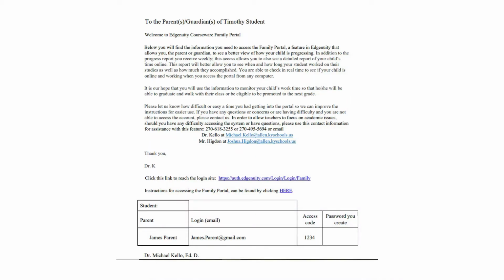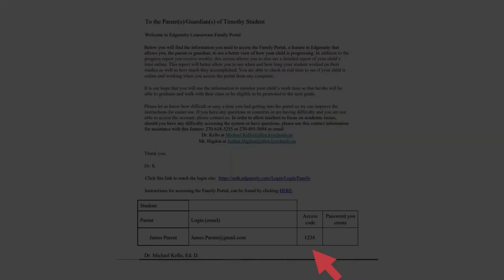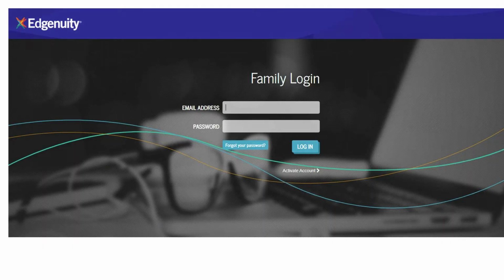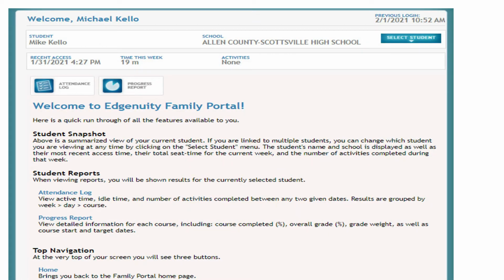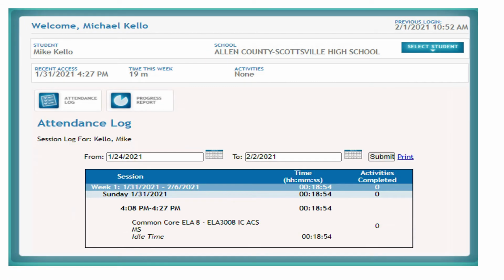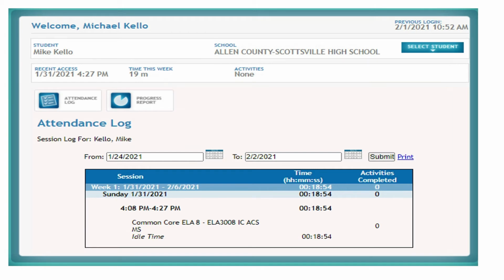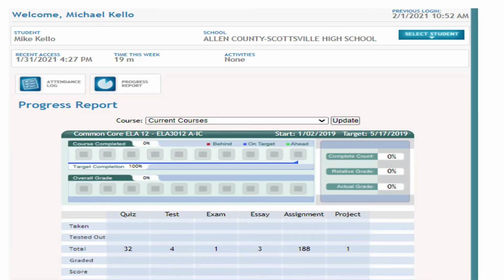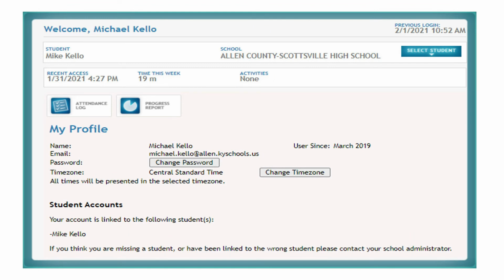JEBMS Tech Help Edgenuity Tutorial for Parents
0:08 Intro and Welcome
0:20 School Contact info
0:40 First-time log-in
1:06 Homepage
1:38 What to look for
1:48 Progress Reports